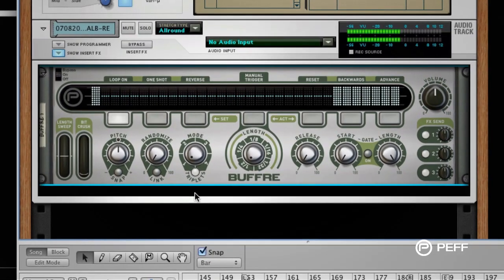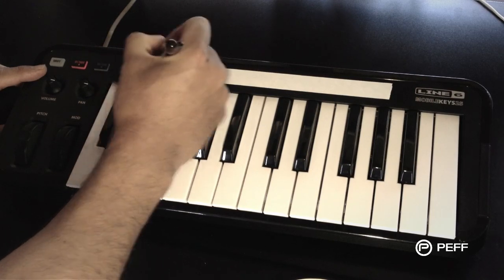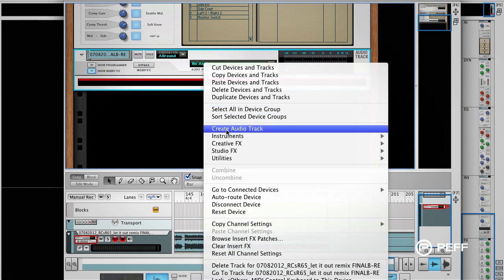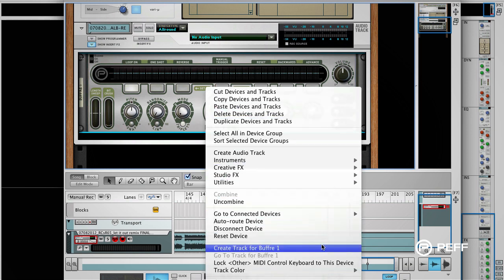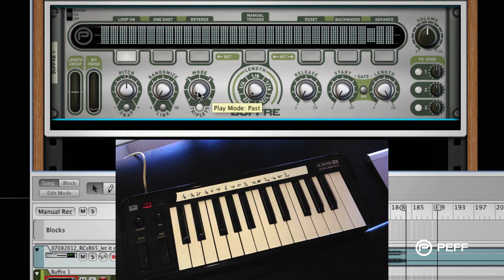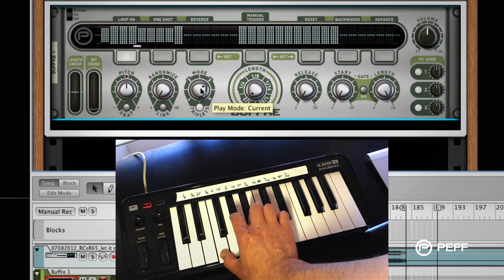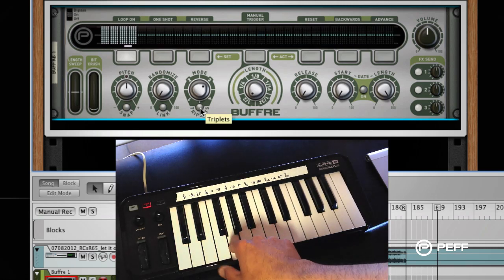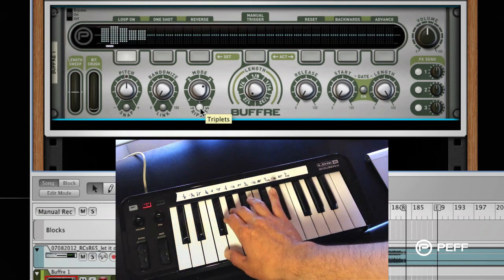Buffre Beat Repeater - Keyboard Triggering Tips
Using the Buffre Rack Extension with a MIDI keyboard to "play" beat repeat effects in Reason.